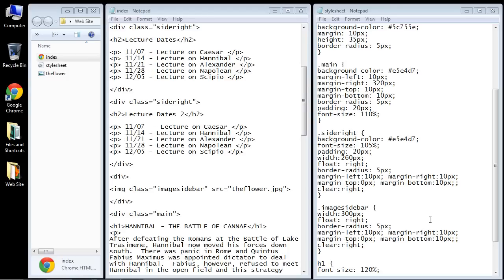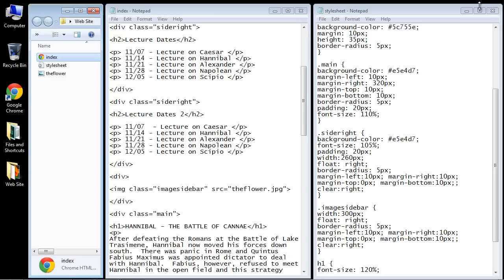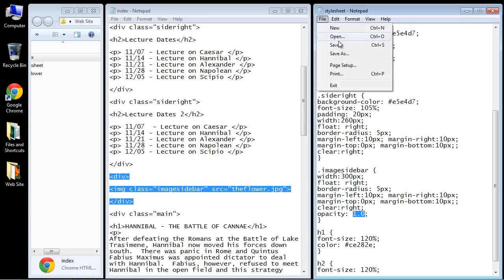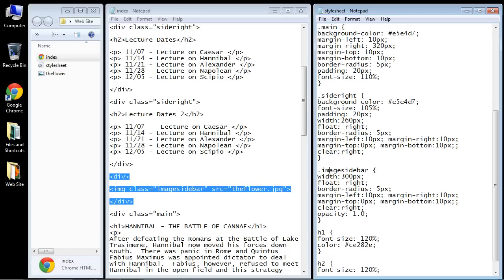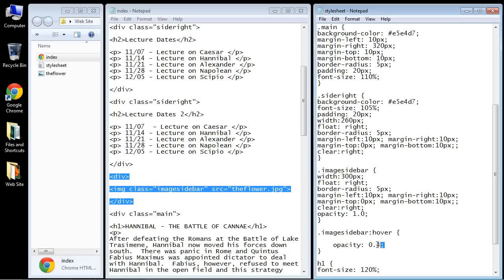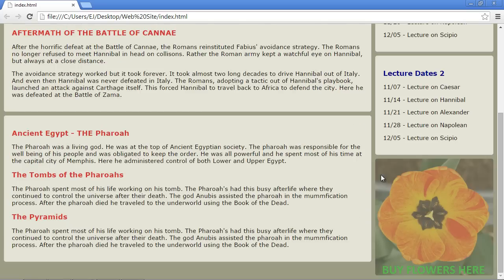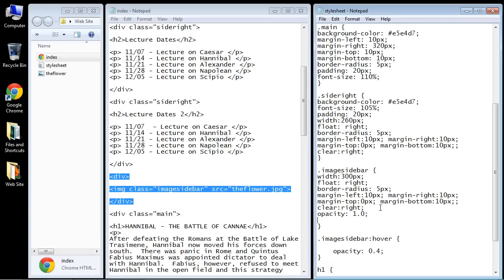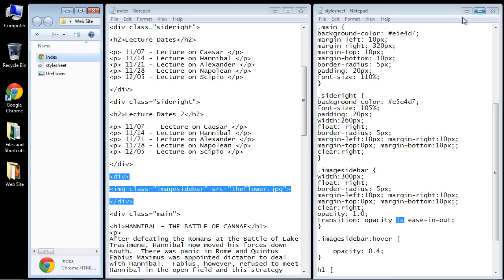CSS Layout Tutorial - 08 - Add effects to the Image sidebar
In this video we will add effects to the image sidebar.